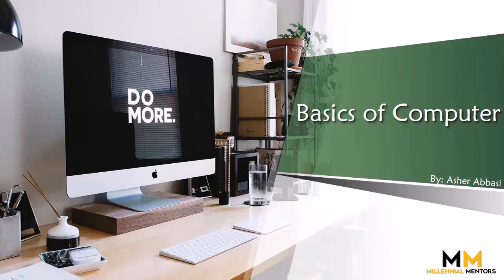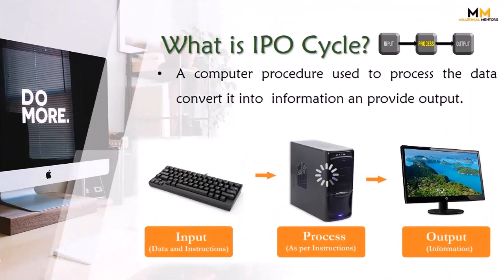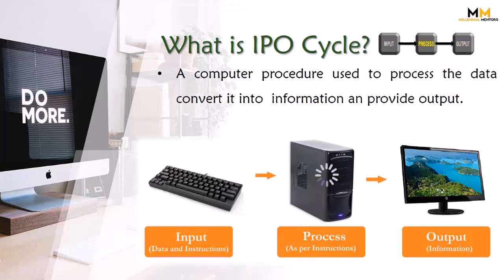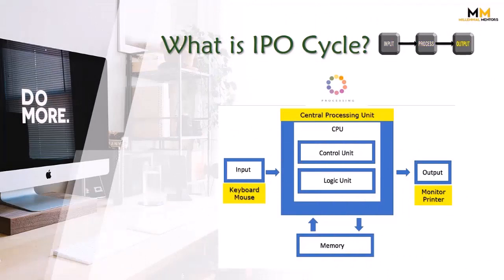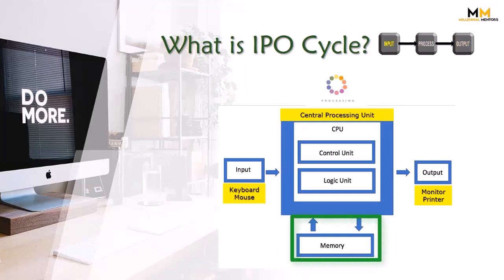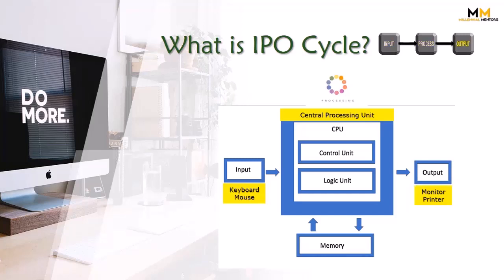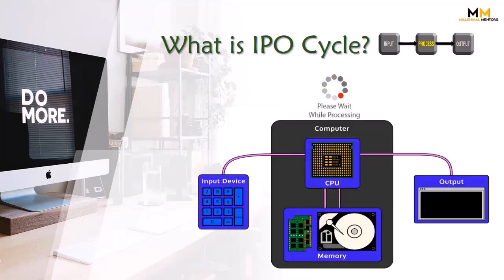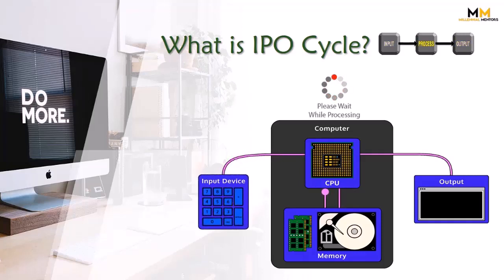IPO Cycle how computer works? Computer Basics |Input Process Output Cycle in Urdu / Hindi Explained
Hello! Viewers!
In this video tutorial, we are going to learn about IPO Cycle that, what it is in computer? Input Process output cycle is core understanding about how computer works. Computer need Input and we give data or instructions as input to it and then computer CPU process it and then we get results as output or useful information on our desired output device.
It is a simple cycle in which we (Users) of computer provide input Data to computer as per our requirement and then computer process it and gives us output.